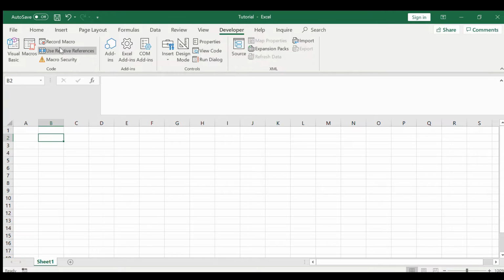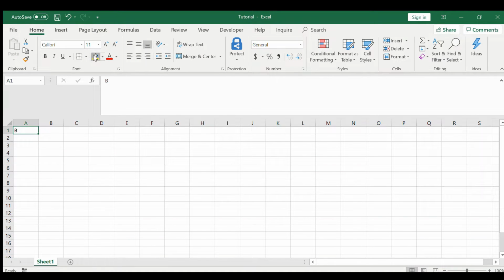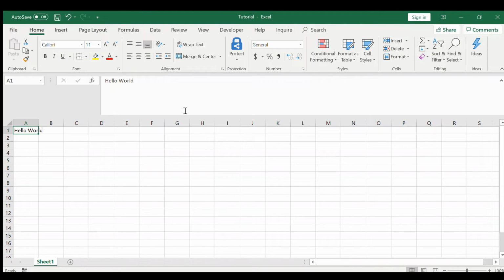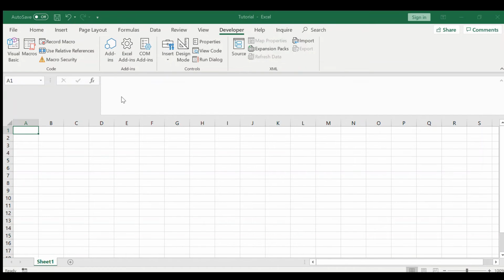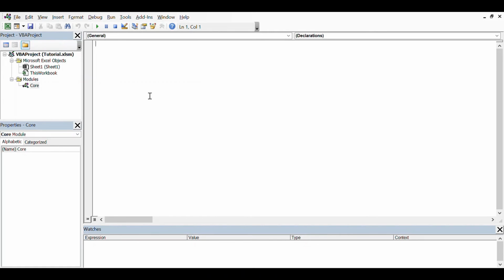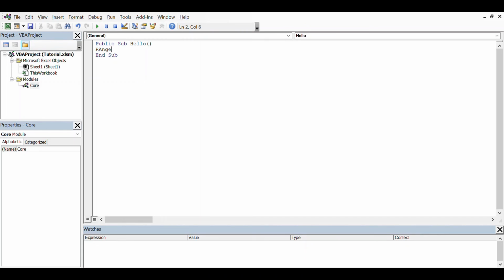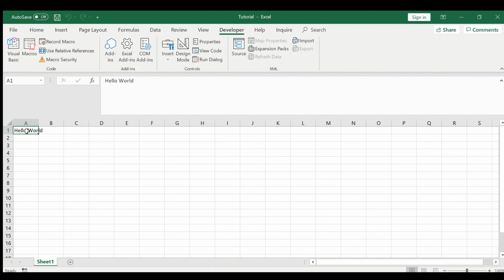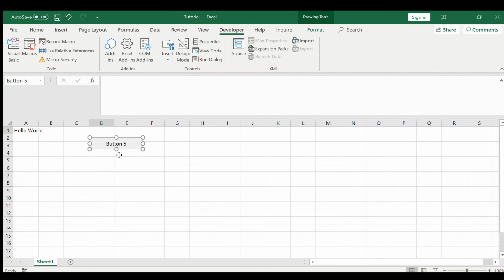Excel VBA Basics - Introduction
This video will provide you an overview on what excel VBA is & set you up for the upcoming lessons.